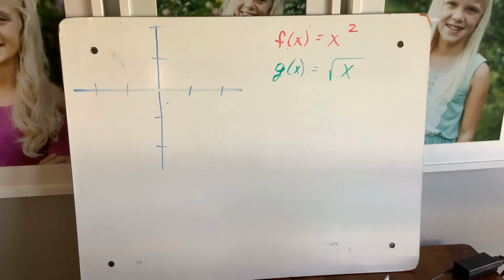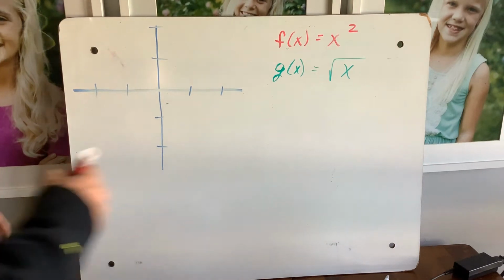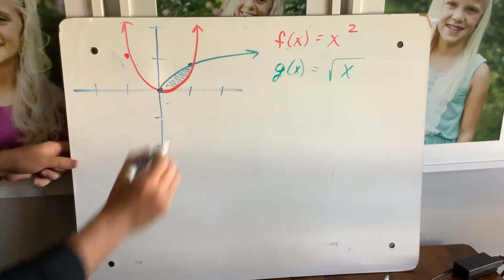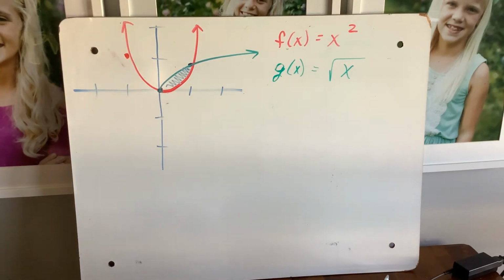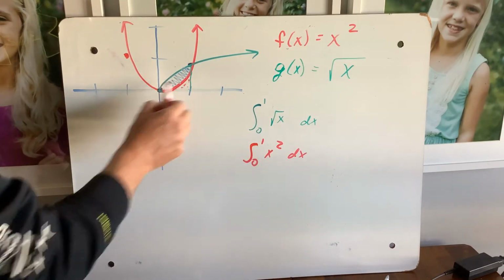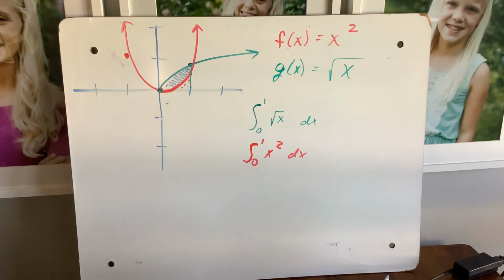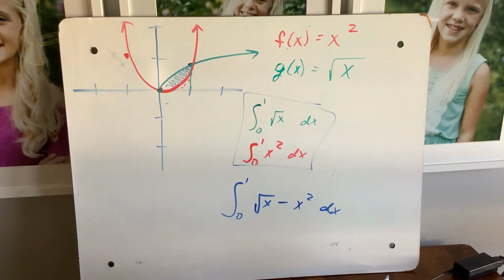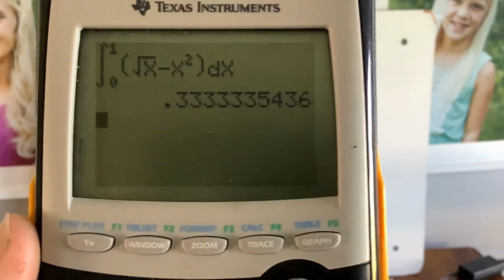Area between curves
Mr. Ghere